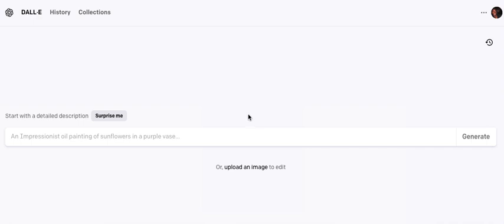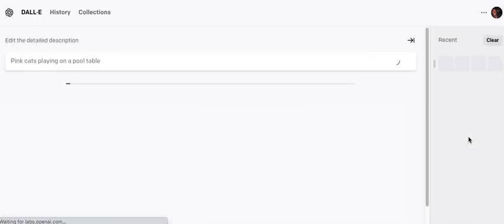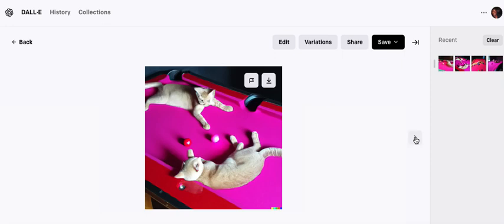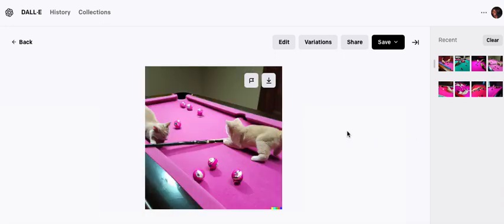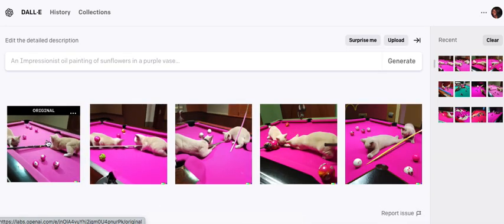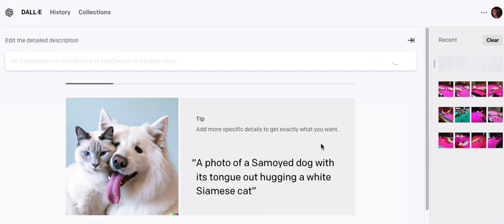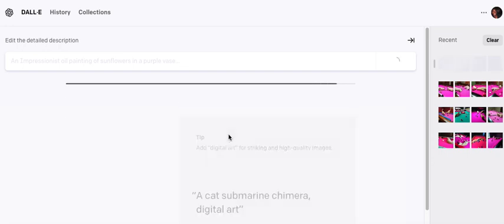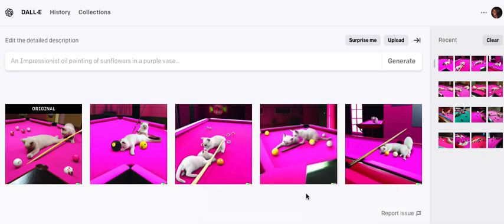How I Used OpenAI DALL-E 2 To Create Pink Cats Playing On A Pool Table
Tech hacks to make your life more productive & efficient!